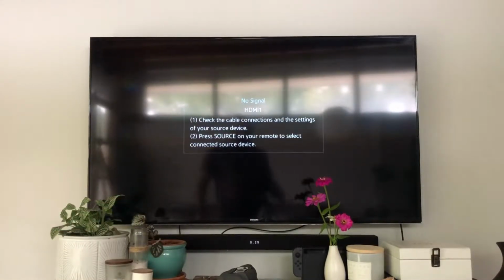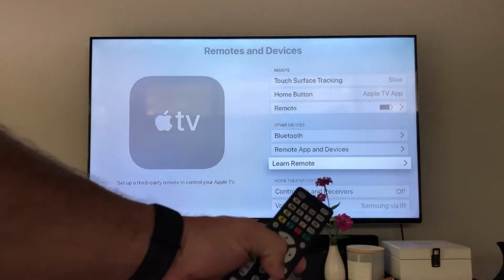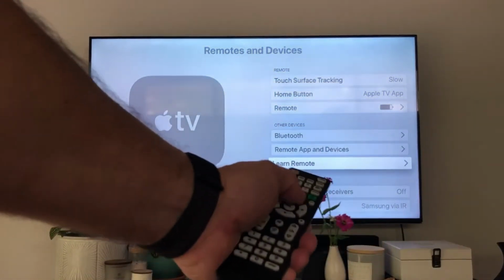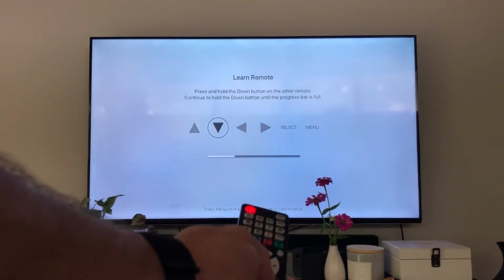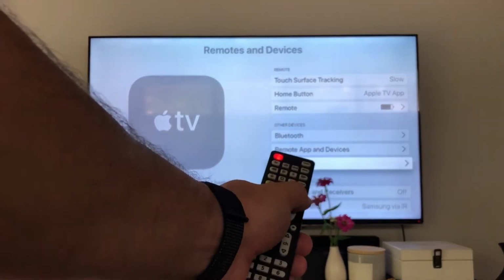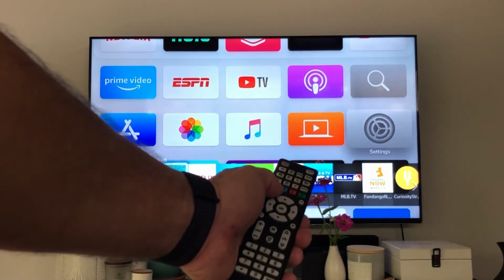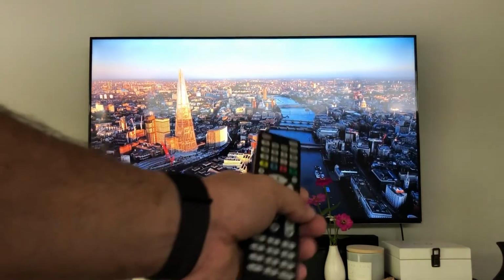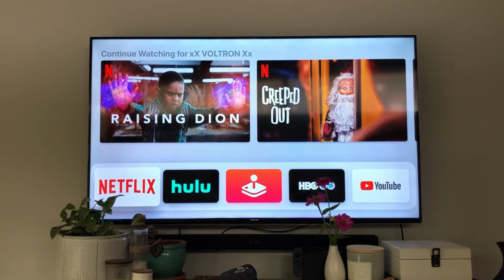LG Universal Remote VS Apple TV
Posting a little video on some issue I'm having with setting up this remote.

Maybe some one can help me out!